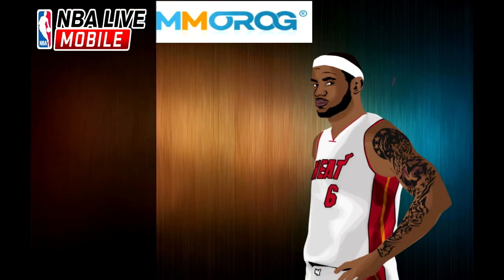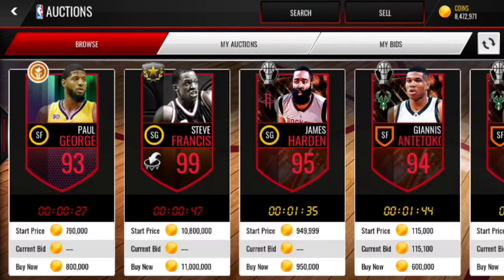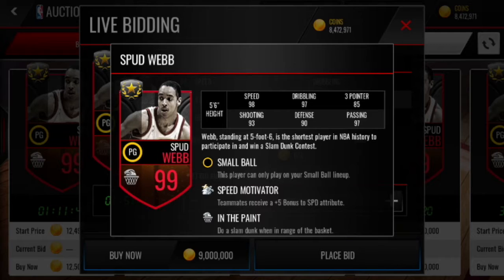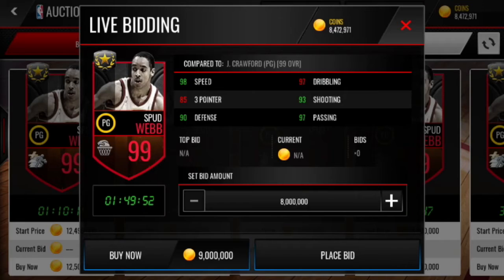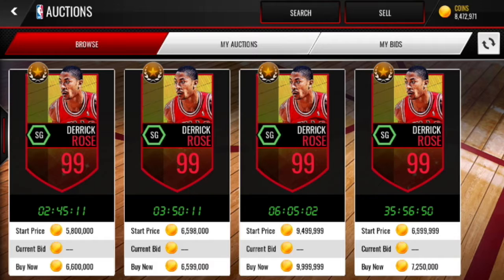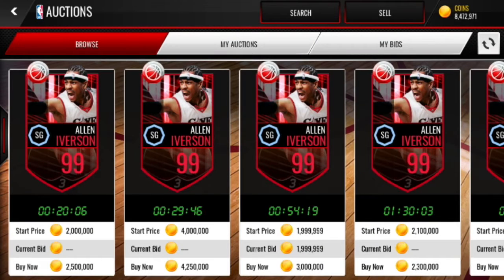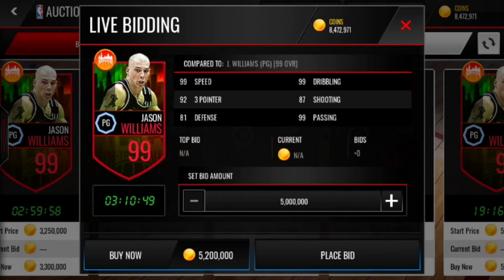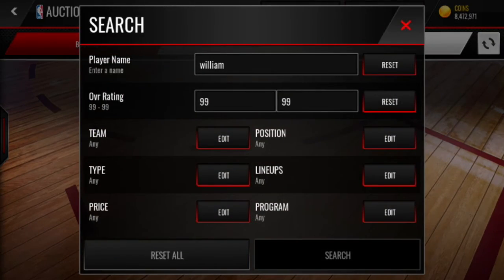TOP 5 FASTEST IN NBA LIVE MOBILE